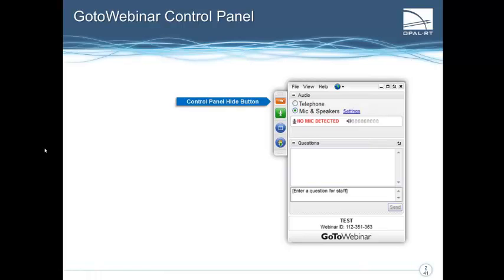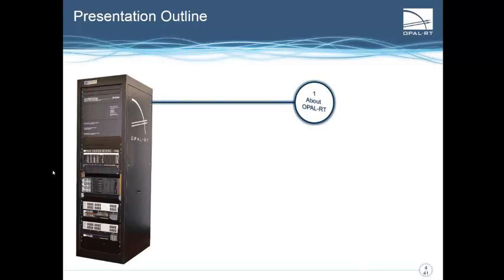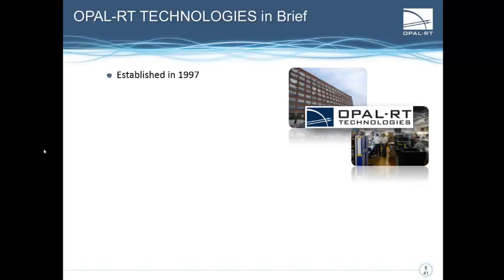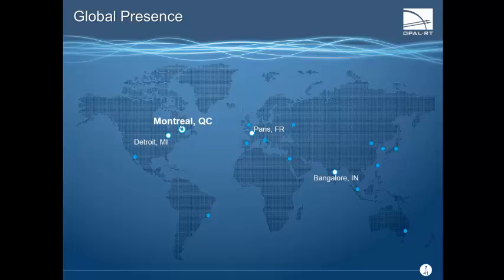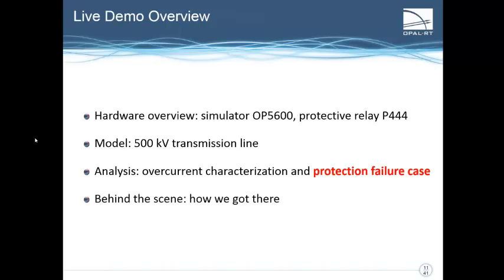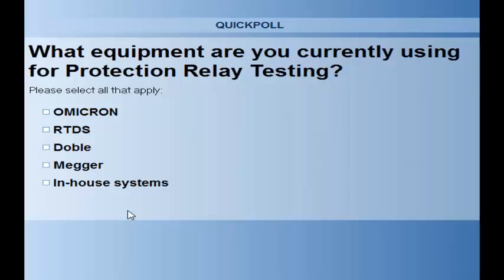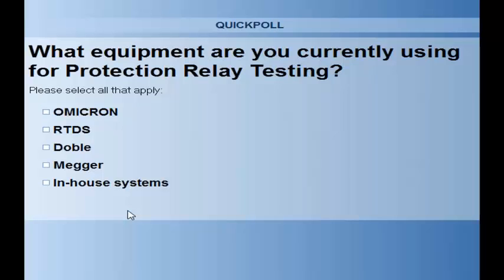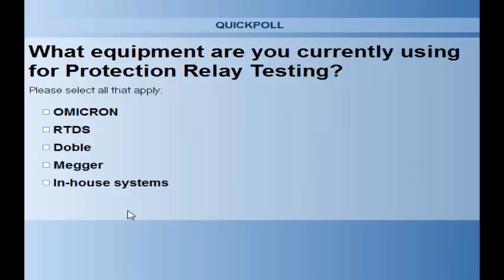Tomorrow's Power Grid - Challenges in Protection Relay Testing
- With more and more complex distribution networks, the growing number of new applications and relay functionalities, the risks of abnormal behavior on power system are largely increased.

OPAL-RT is the world leader in the development of PC/FPGA Based Real-Time Digital Simulator,  Hardware-In-the-Loop (HIL) testing equipment and Rapid Control Prototyping (RCP) systems to design, test and optimize control and protection systems used in power grids, power electronics, motor drives, automotive industry, trains, aircrafts and various industries, as well as R&D centers and universities.

OPAL-RT Corporate Headquarters

1751 Richardson, Suite 2525
Montréal, Québec, Canada
H3K 1G6